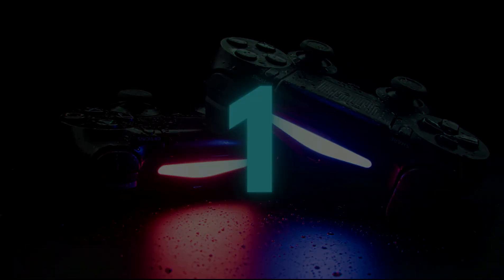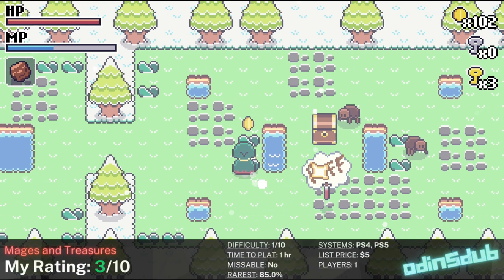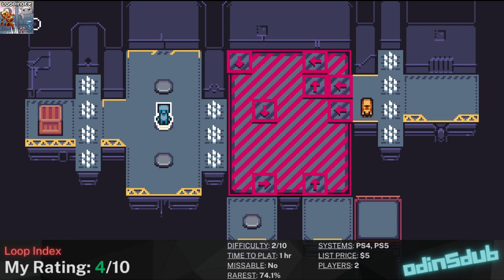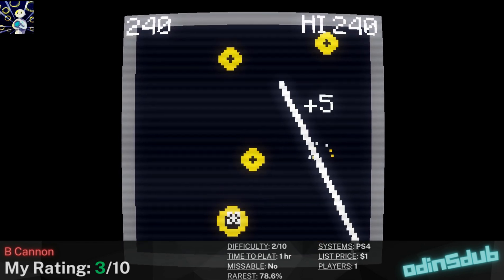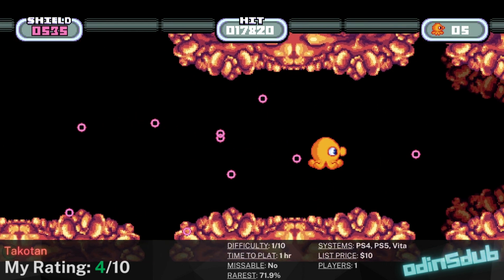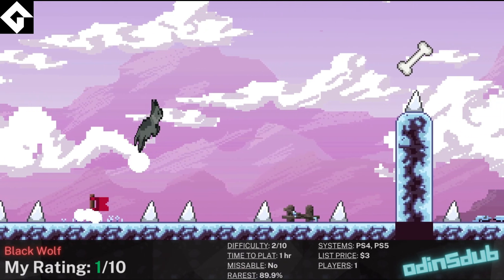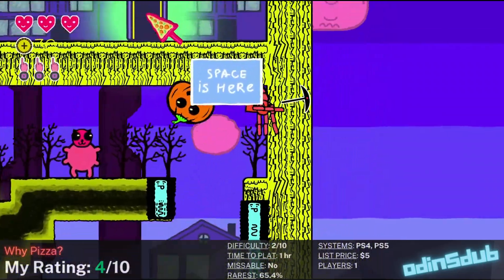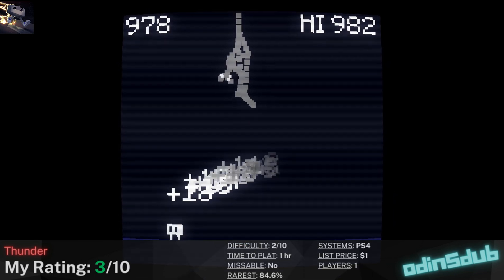10 OBSCURE Platinum Trophies (PSN PREVIEWS #18)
A list of overlooked plats I've recently popped, along with my rating and review of each game. The games are listed in no particular order. Spoilers are a given.

Most of the information provided on these titles (such as “TIME TO PLAT”) was sourced from the online trophy guides, the PS Store, and Google. If you do a Google search for the trophy guide of a particular title, you’ll find that there tend to be a few options; such as psnprofiles, playstationtrophies.org, knoef.info, powerpyx, etc. YouTube is also an excellent source to obtain help with trophies (sometimes even the comments section of a trophy video can be instructional). If the platinum chase is less than 1 hour, I still show 1 hour to plat. The rarity shown on each game will almost certainly change over time, as the statistics will differ each time a new player syncs their trophies after turning on the title. With very few exceptions, wherever I list the number of players, the number only pertains to local play (aka “couch co-op”). I make no guarantee as to the accuracy of the information provided. And the opinions afforded here are strictly my own.

These reviews are scaled more like impressions than full-on completions. And there are a number of reasons why I might pick a game up, then put it down again (having rated it) without seeing everything it has to offer. Any rating I give tends to be based primarily on whether a game is fun, replayable, and reasonably priced. My ratings scale is as follows:
0 = Hopeless
1 = Awful
2 = Bad
3 = Unpleasant
4 = Forgettable
5 = Decent
6 = Good
7 = Great
8 = Special
9 = Near Perfect
10 = Flawless

I also run “The Banter Bar” show on YouTube, and am co-host of the “Rated Radio” podcast. I’ve published more than 50 books, including 2 gaming books (“Diecraft” and “Table Games”), as well as a video game journal (“The Secret Me: A Couch Potato’s Take”). I’ve also designed numerous tabletop games on thegamecrafter, and have music available to stream on platforms like Spotify, iTunes, and Amazon. My website is shanewindham.com (for those interested in seeing more of what I produce); you’ll find tons of free content there.